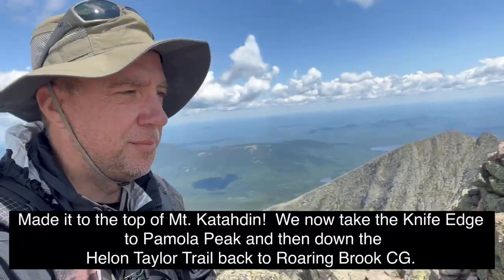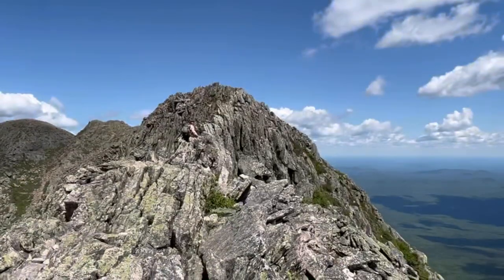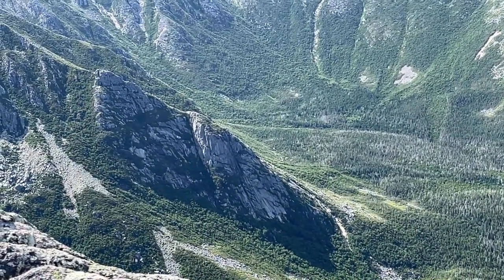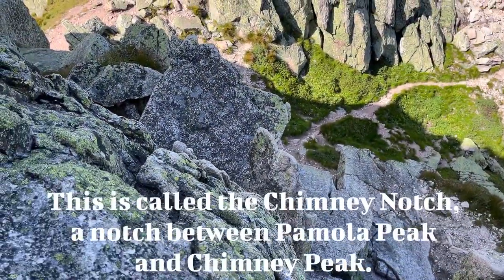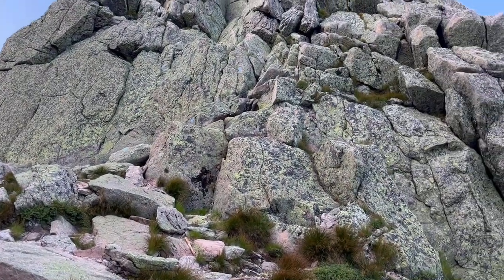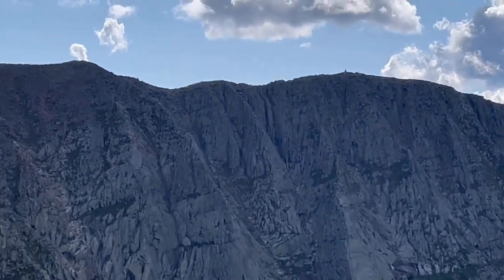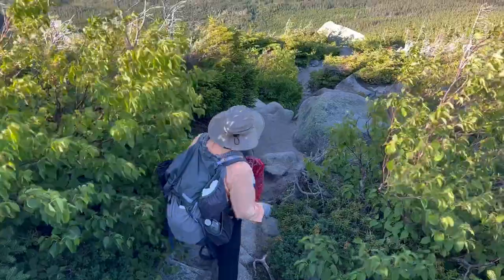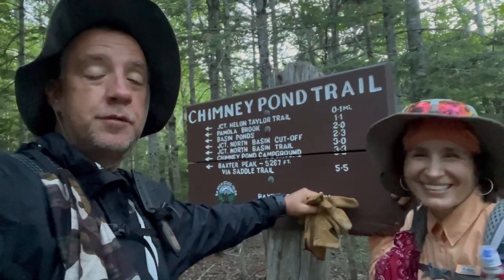Conquering the Deadly Knife Edge of Mt. Katahdin - July 2022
In this video, we climb the section of Mt. Katahdin in Maine called the Knife Edge which is a narrow, rocky hike along the ridge of peaks for about a mile in length and 360 ft of elevation gain. Check out our previous video of our climb of Cathedral Trail to Baxter Peak, the top of Mt. Katahdin.  All together, it took us 14 hours to complete!